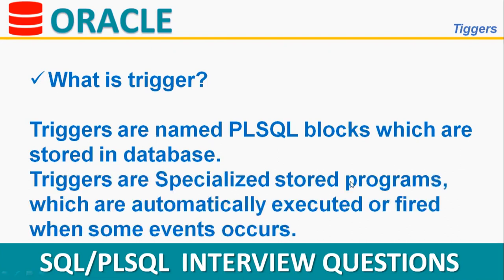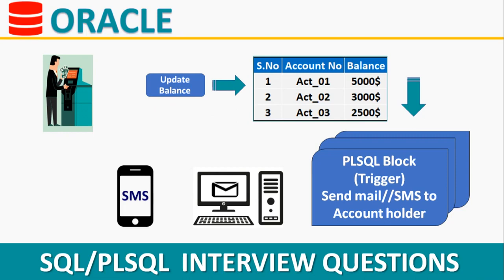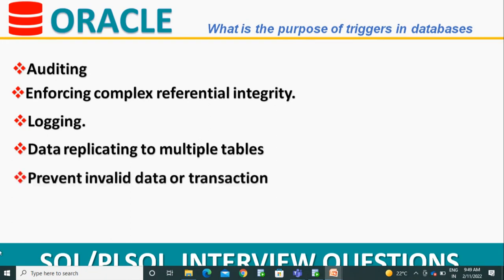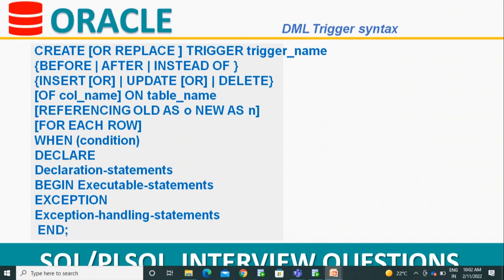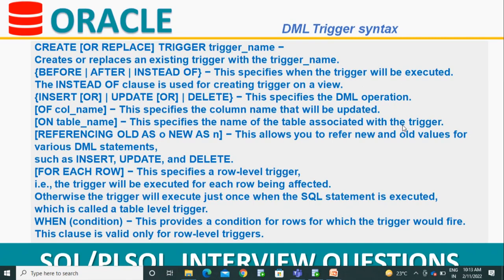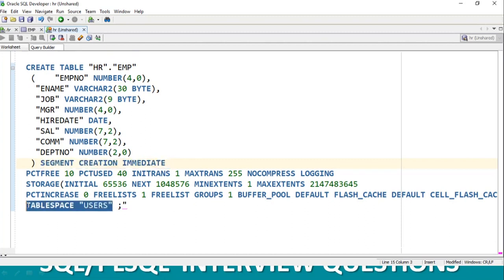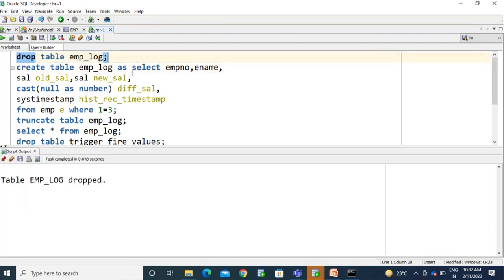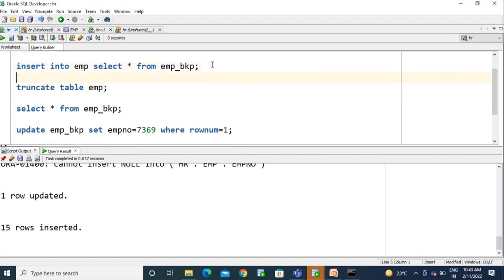TRIGGERS in SQL and PL SQL ll SQL Interview Q&A C8